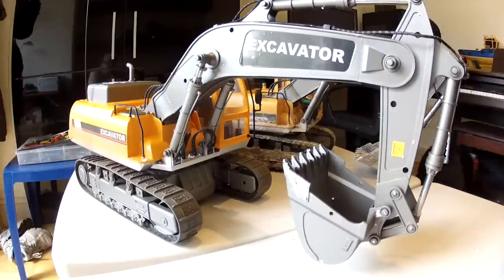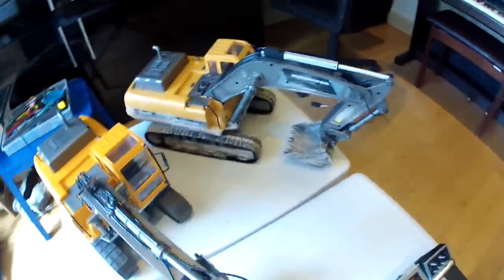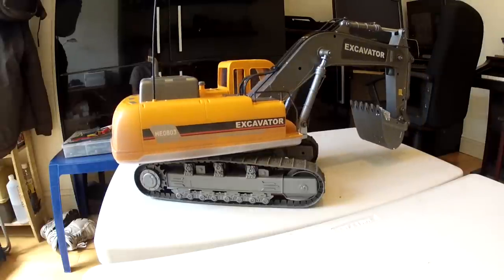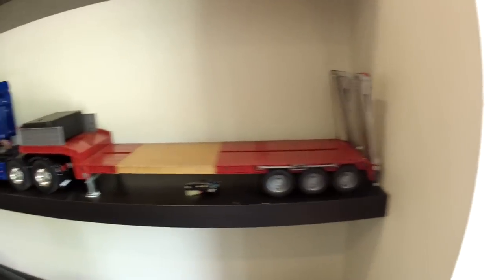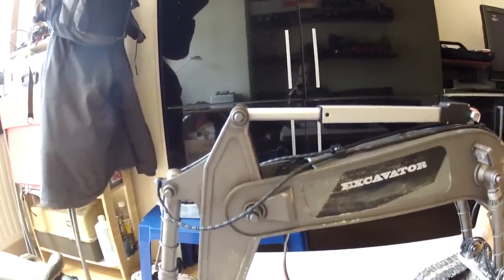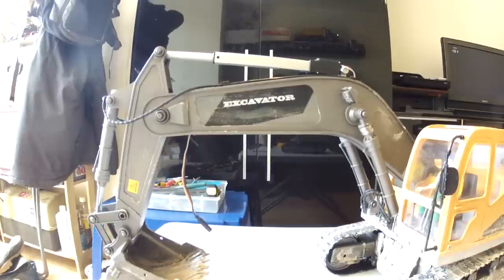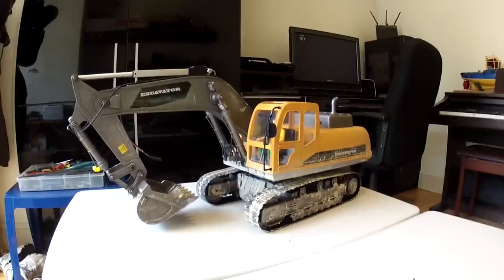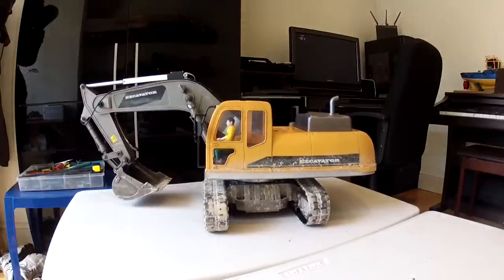RC excavator with linear servos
Hobby Engine Excavator with Actuonix (formerly Firgelli) L12 linear servos. First stage to the conversion. Parts do far:
After I tested and improved this model I finally used 3 Actuonix R-type 6v L12 50mm stroke linear actuators with a gear ratio of 1:100 and 1 Actuonix R-type 6v L12 100mm stroke linear actuator also with a gear ratio of 1:100.
Thats about it so far.